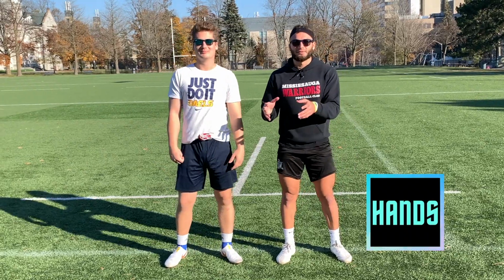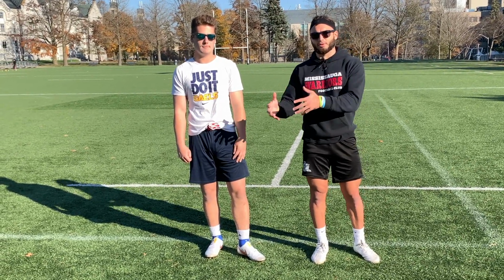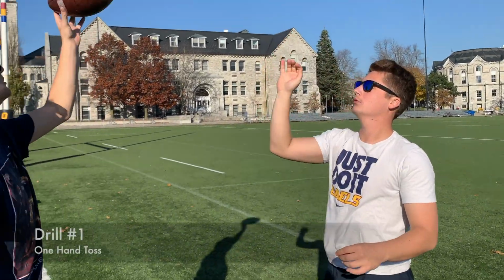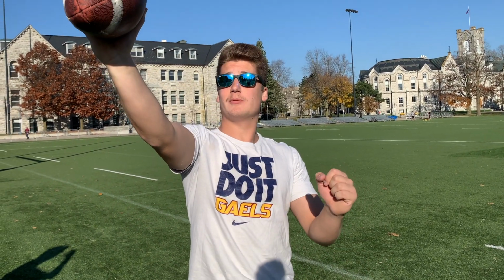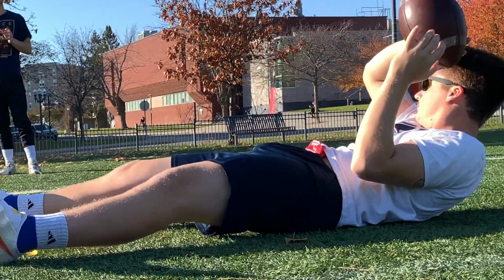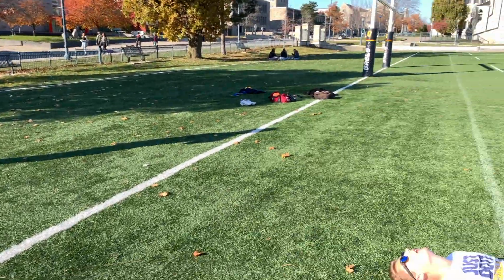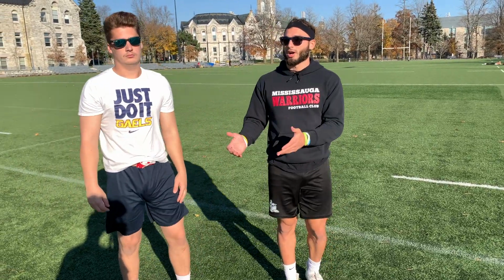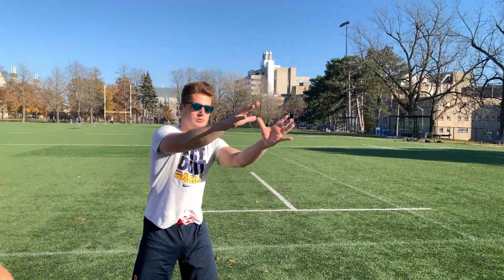5 BEST Catching Drills For RECEIVERS In Football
🔒✅ Your HANDS are make or break in Football. This video is filled with great coaching points on how to catch every ball that comes your way. Work these drills and soon enough you'll surprise yourself with the crazy catches you make!

Timestamps
0:00 Start Here
2:01 Drill #1 | One Hand Toss
2:16 Drill #2 | Double One Hand Toss
2:58 Secret Catching Tip
3:24 Drill #3 | Lay Down Side Catch
4:35 Drill #4 | Lay Down Ball Track
6:24 Drill #5 | In-between Leg Catch
7:12 Run & Cover Routes Better